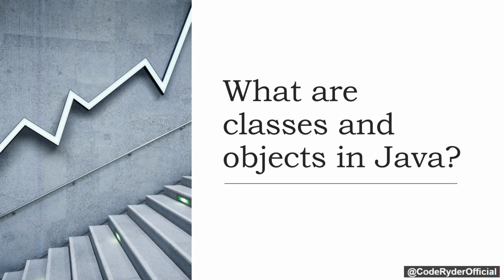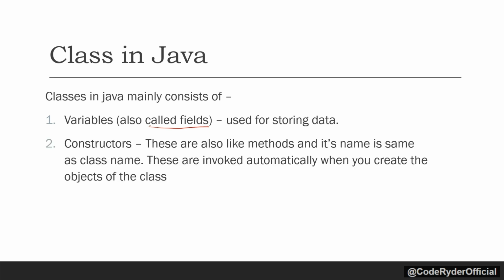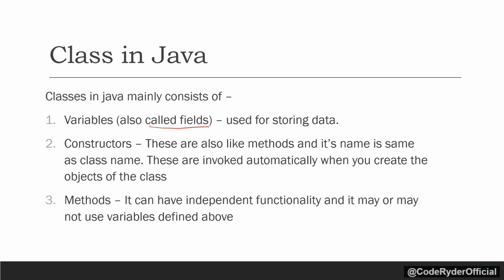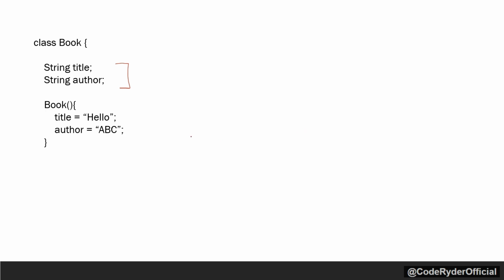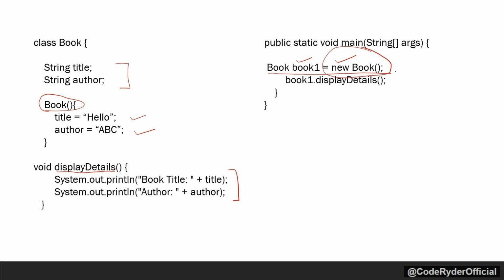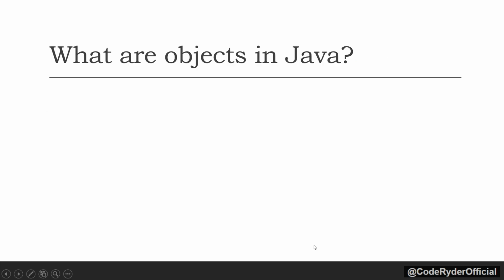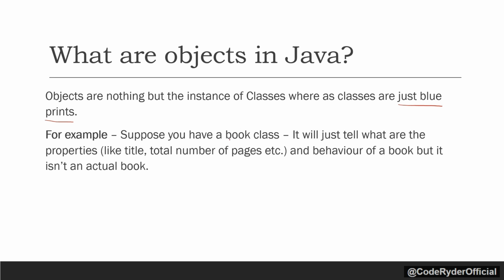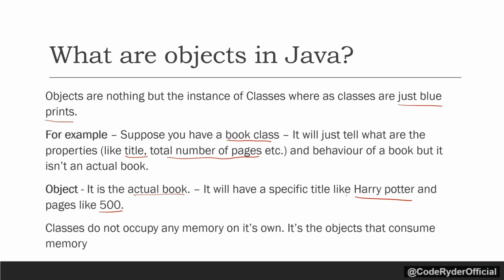Classes and Objects in java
This video explains about classes and objects in java.